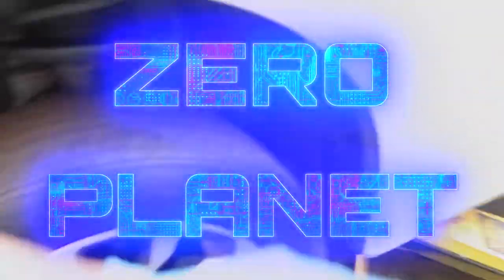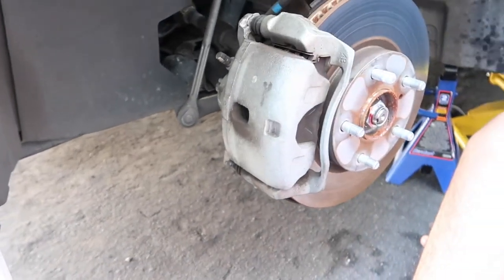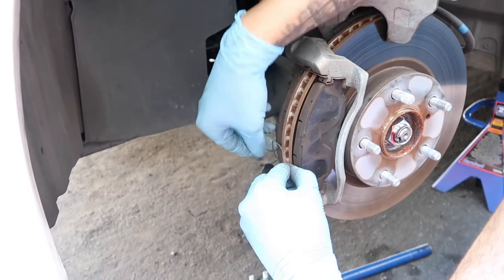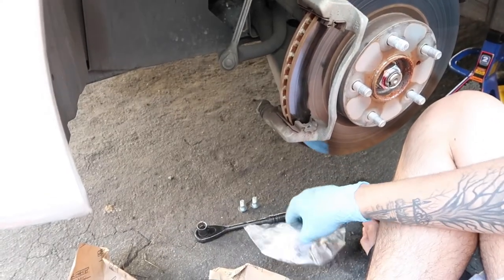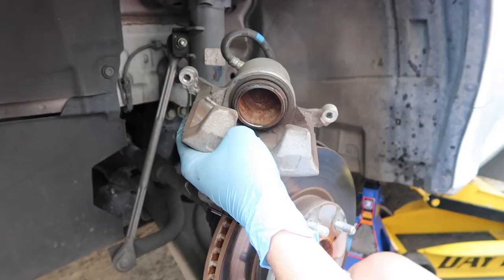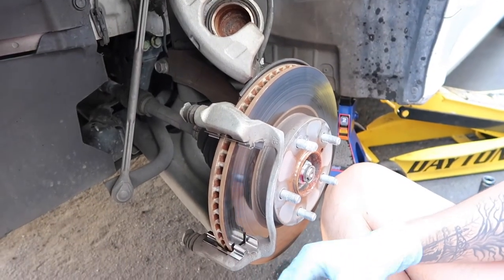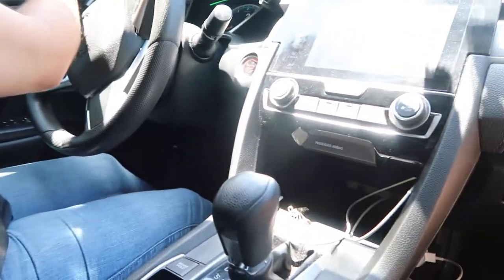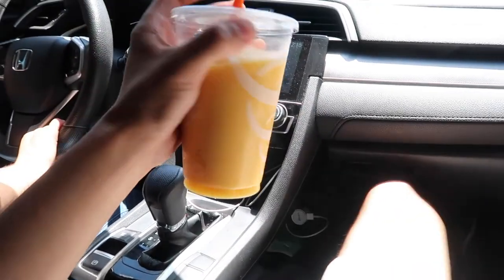How to replace Front brake pads on a 2016 - 2020 Honda Civic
I replaced the rear brake pads a few months ago on my girlfriends car and decided to finally do the front ones. It was a lot easier to do the front ones I think it took me around 30 minutes.